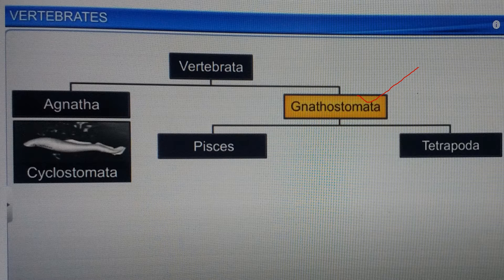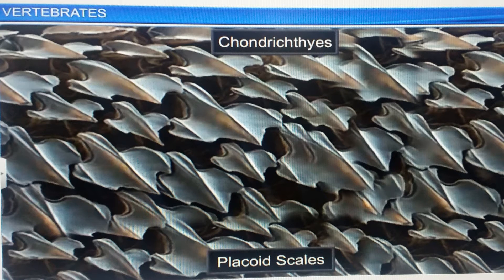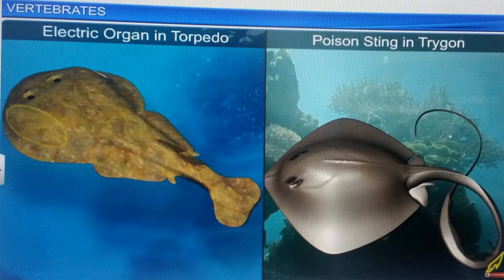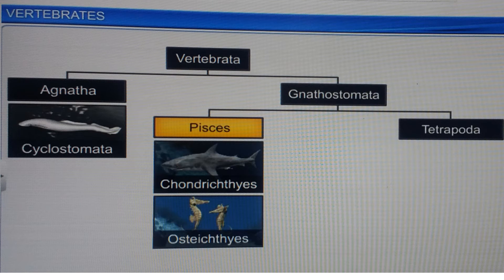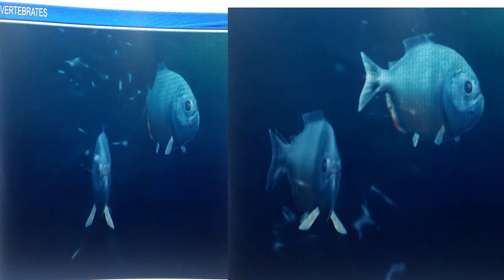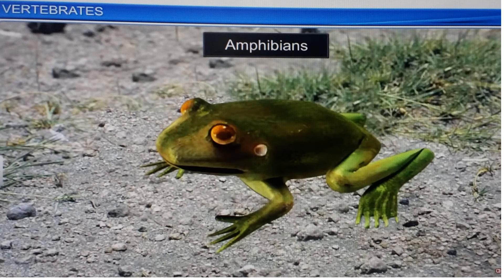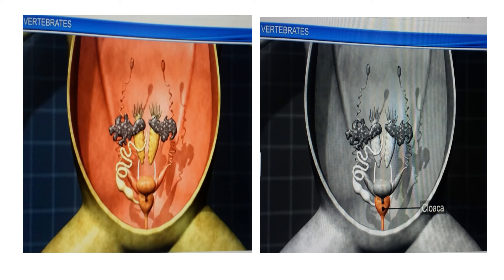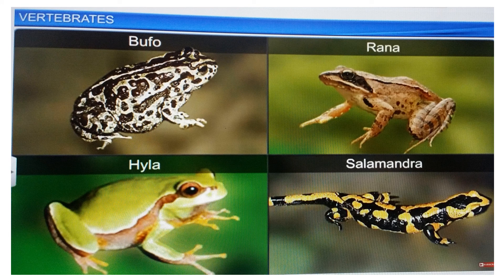part 6-chapter4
This video describes about chordates.